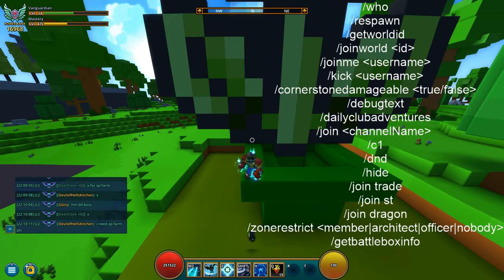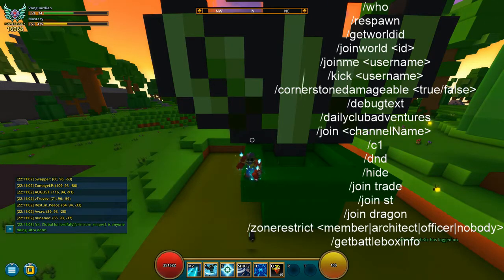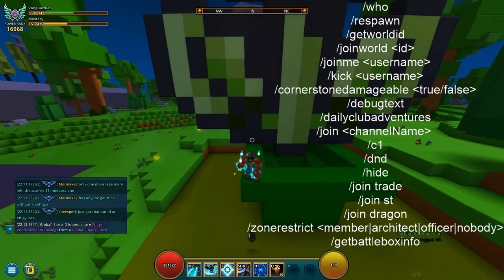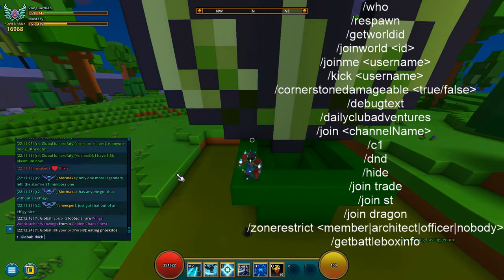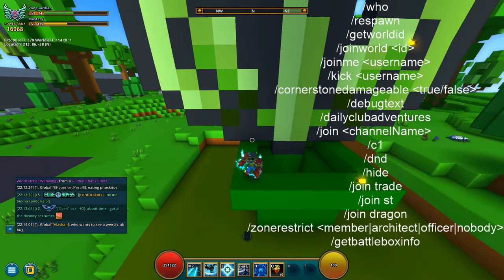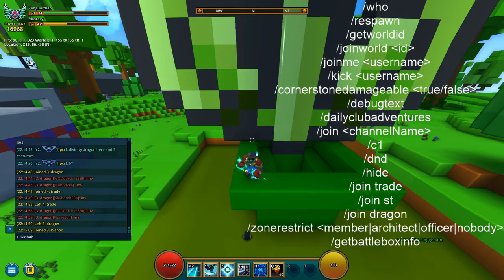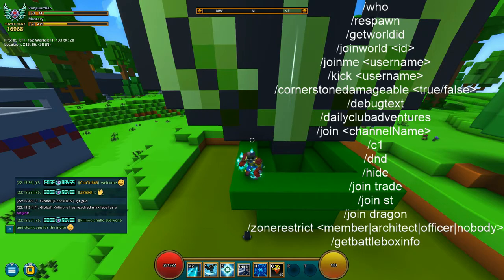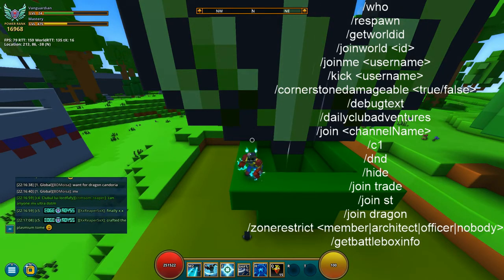TROVE | EVERY USEFULL COMMANDS! | Trove Tips & Tricks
**NEW**
/chaosfactor - You can check your Chaos Factor daily reward progression with this chat command. That will display your total Chaos Factor, amount of Chaos Chests already obtained and amount of remaining rewards.
/adventurerewards - Displays how many more rewards you can get from completing club, geode and outpost quest.

/stats - Show you all your stats (Warning long list in chat)
/who - Lists players who are in the same world as you.
/xp - Displays your current level and the amount of needed XP to level up.
/respawn - Forces your character to respawn.
/getworldid - Gets the "worldID" for the world you are currently in.
/joinworld id or name of a club - Join the world with the specified ID, e.g. /joinworld 1234 or like this club /joinworld Club Wahoo
/joinme username - Sends a request to join your world, the player will then teleport to the requester's current location.
/cornerstonedamageable true/false - Sets cornerstone to be immune or prone to damage. Players need to switch worlds for the command to apply.
/debugtext - Displays frames-per-second, latency, and coordinates of the player's location on the top left of the screen. Also show you, if you are lagging or the world you are in, is.
/join channelName - Joins or creates another chat channel. If you are already in the target channel, it sets your chat mode to send messages into the channel instead.
/c1 (/2) - Switches to club 2 chat. This goes up to club 5 (/c5).
/dnd - Do Not Disturb, while in dnd mode playersa cannot whisper or invite you.
/hide - Hidden Mode, while in hidden mode you appear offline to other players.
/join trade - Accesses the trade chat to set up trades with other players in the chatroom.
/join dragon - Accesses the dragon chat to help find and make groups for the Dracocolatl, Thallasion and Flakbeard world bosses.
/zonerestrict member|architect|officer|nobody - Make a zone of a club world restricted to specific ranks.
/region - Displays current region you're playing on (live-us or live-eu)
/logstarbarinfo - Displays if your star bar is done for the day or not.